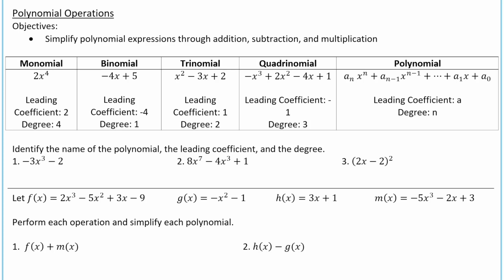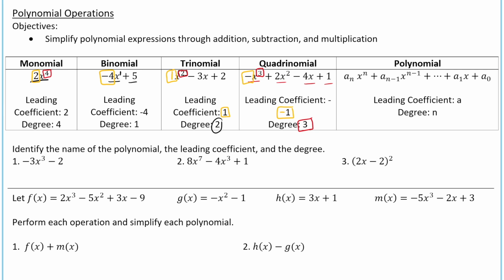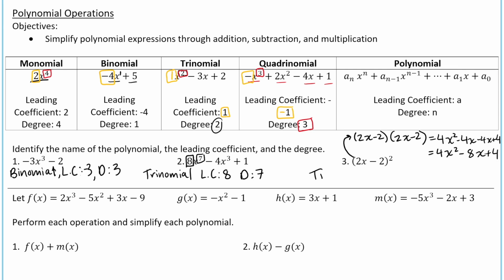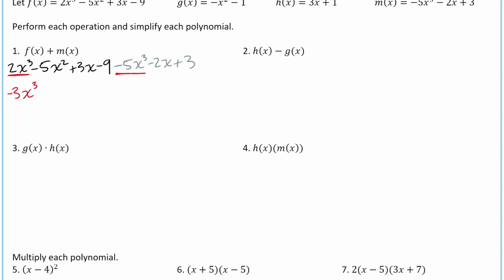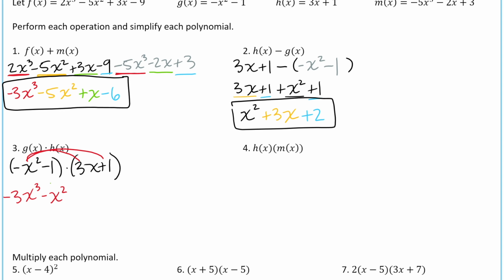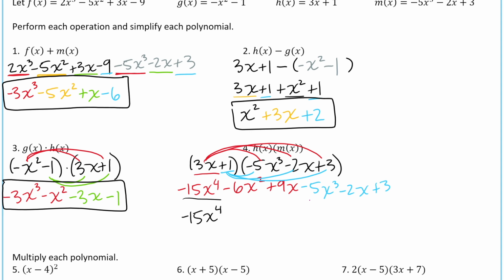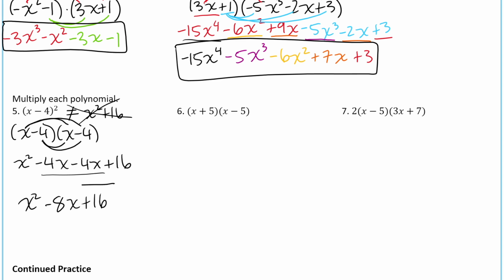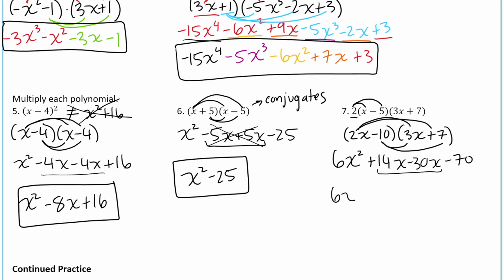Add, Subtract, and Multiply Polynomials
Learn to add, subtract, and multiply polynomials in this video. We also learn about the degree of a polynomial and how to find the leading coefficient.